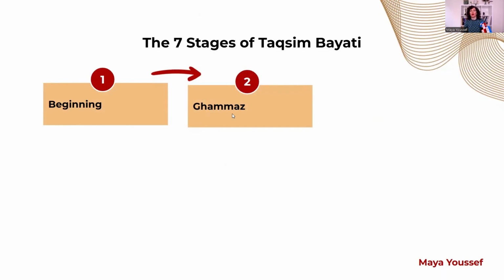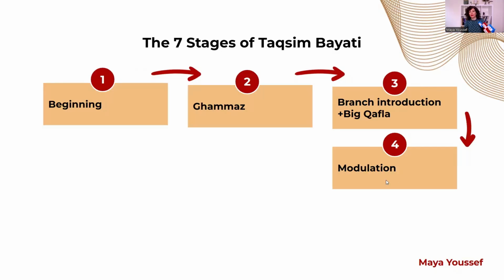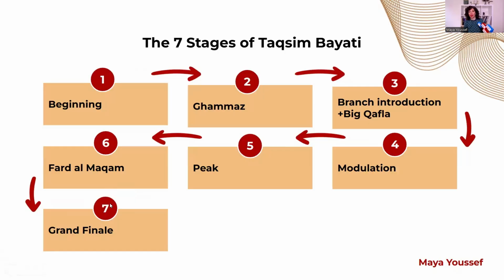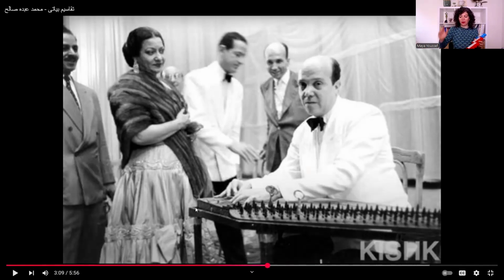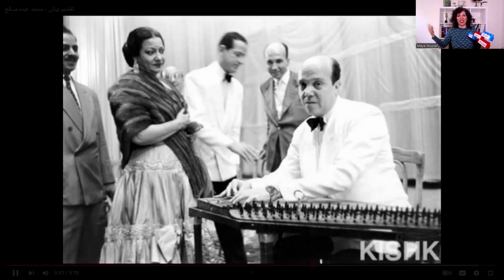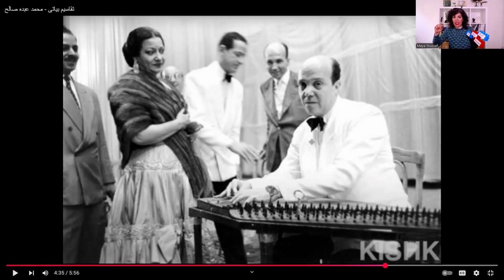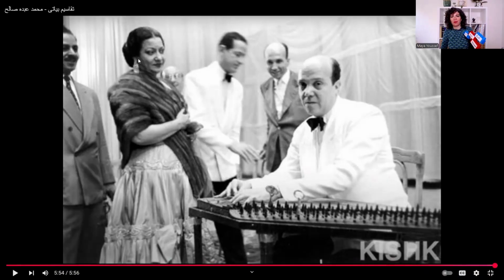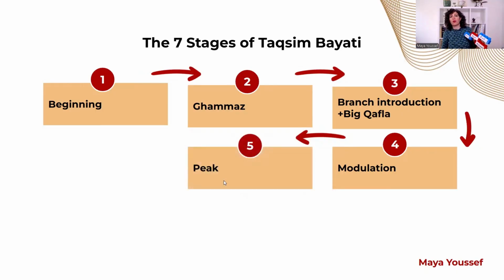Watch me analyse this legendary taqsim by the Umm Kulthum's qanunist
To access my FREE Maqam Guide A 7 step by step system to Arabic Maqam Click Here -
I'm Maya, and I help Arabic music enthusiasts master maqam and taqsim. I've guided hundreds of Arabic music lovers worldwide to perform authentic taqasim on any instrument and on any maqam within just a few months—no boring theory or prior training required!

Curious how I can help you fulfil your music dream in just a few months while working full time?

I get results, want to hear the kinds of results my students are getting?